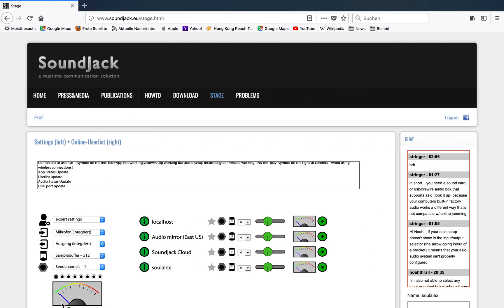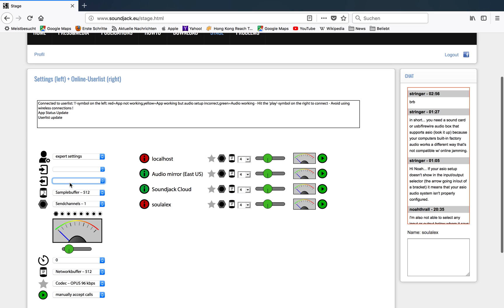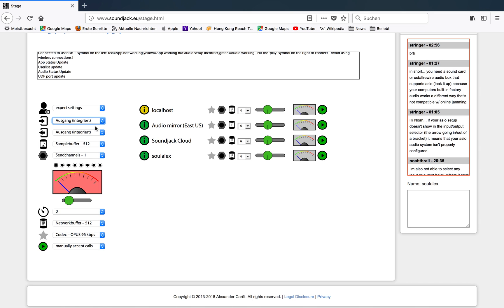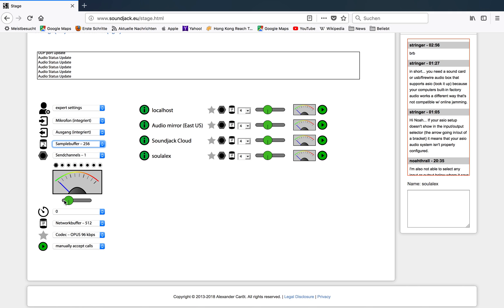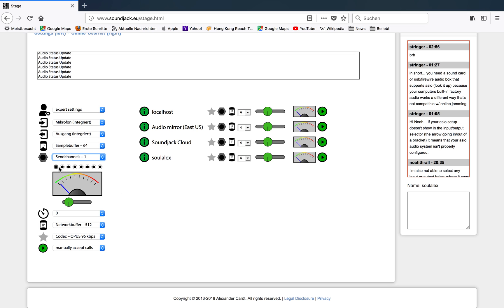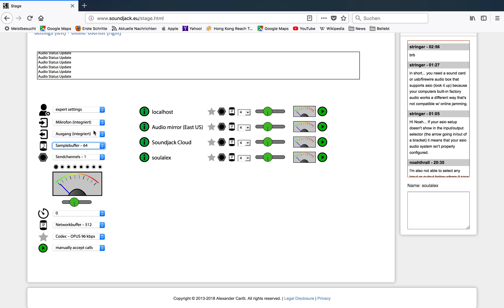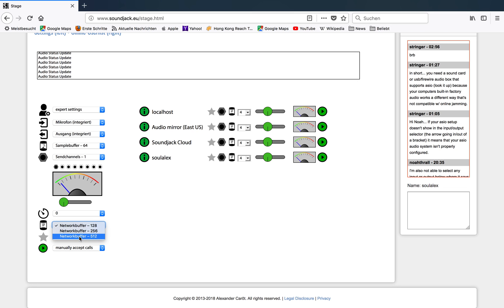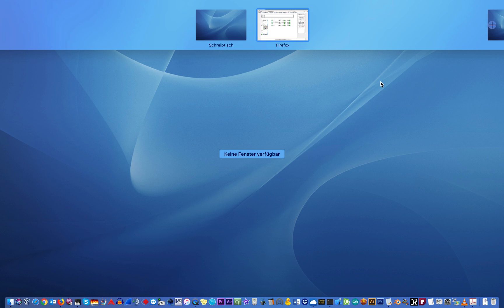Soundjack-Video2: Soundjack Engine Tutorial (Parameter Settings)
Soundjack Engine Tutorial (Parameter Settings)